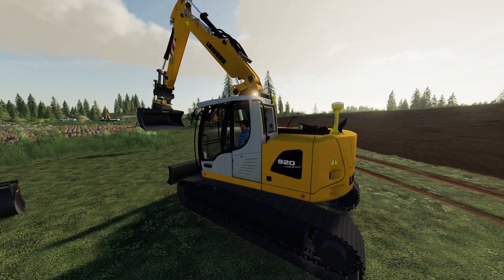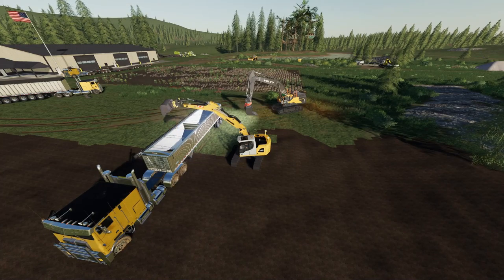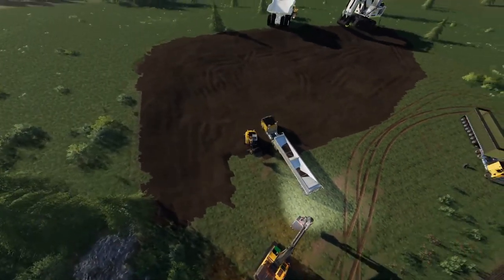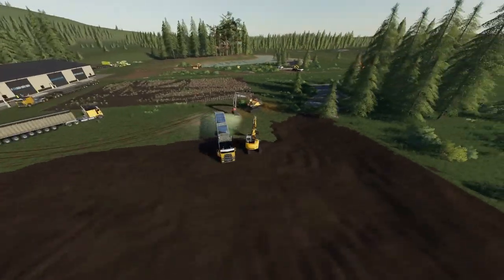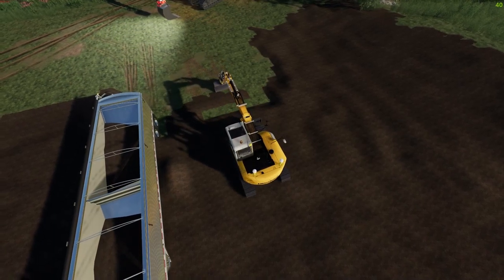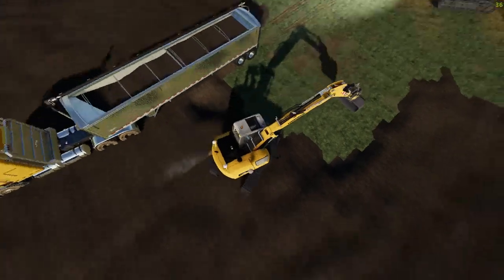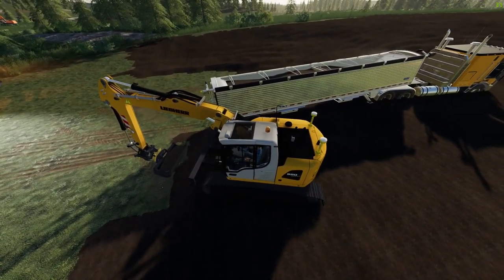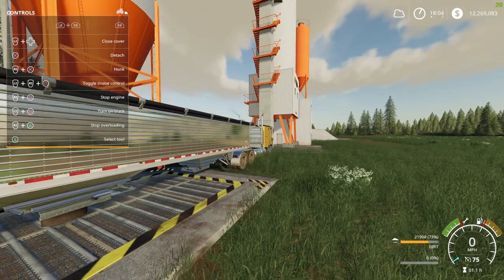Moving Major Amount Of Dirt Level Land For Buildings No Man's Land Episode #19 Role Play fs19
So welcome to no man's land this is my new series role play we bought a huge piece of land from the government for 5% of the cost as long as we put in access roads or by pass roads it has a rock quarry on it and we are crushing rock to make gravel roads  and later we will be asphalting some of the roads later we will be digging dirt later on for foundations for our buildings as well but in this one we pick up from the last episode and we grab some equipment and get to digging the hillside out in the farm to make some flat ground for placing buildings lot of dirt to move lol.

  :Platform, PC.

Downloadable Mods list

  :Roller with 2 drums one deletes fields one compacks

  :Where i get my mods from